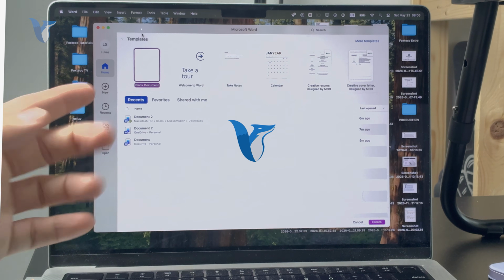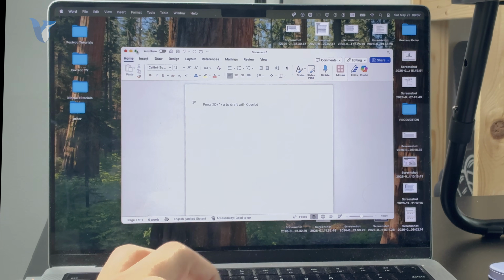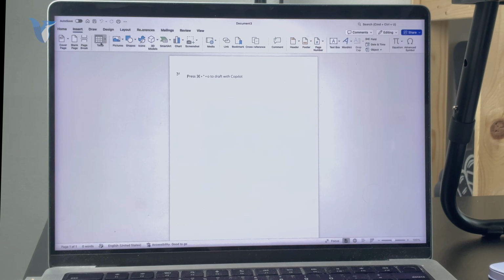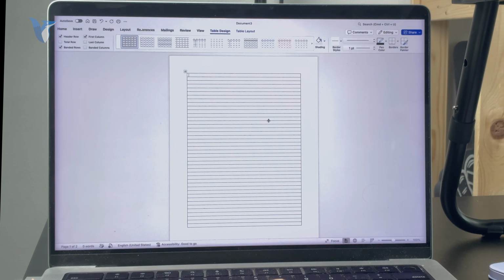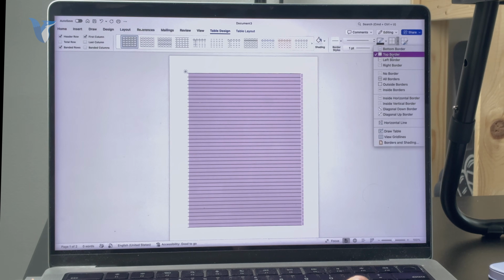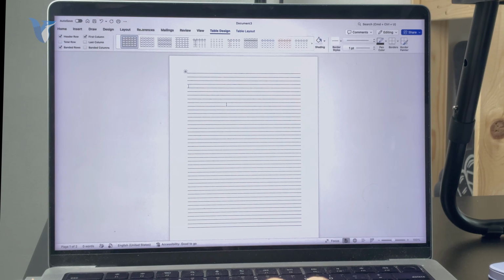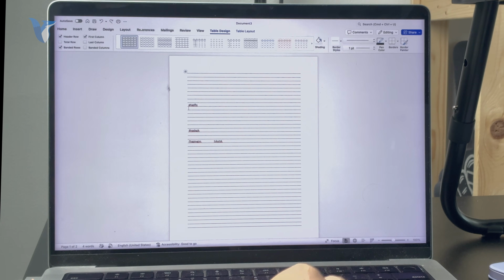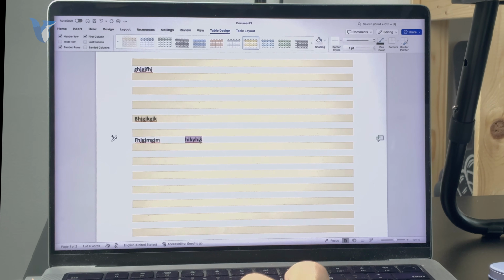How to Create Lined Paper in Word (tutorial)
In this step-by-step tutorial, you'll learn exactly how to create custom lined paper in Microsoft Word using table tools or paragraph borders, allowing you to easily print your own notebooks, journals, or writing practice sheets.